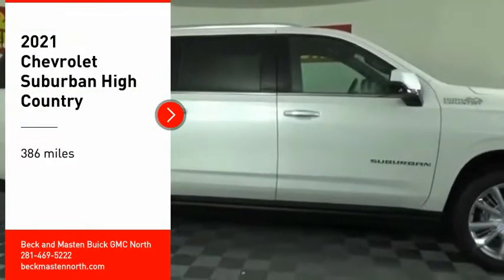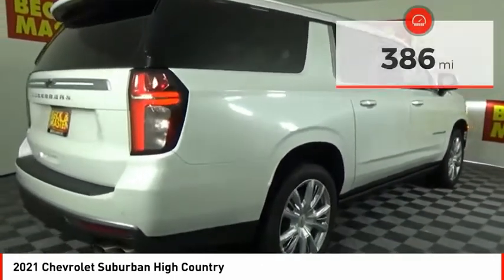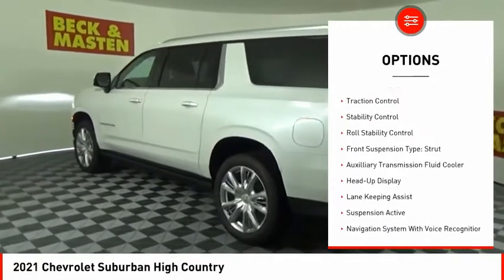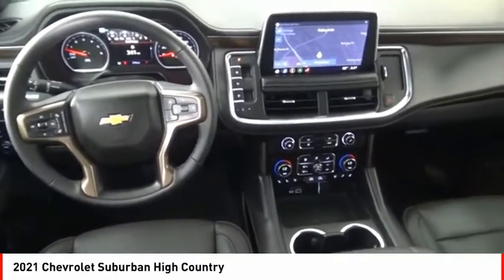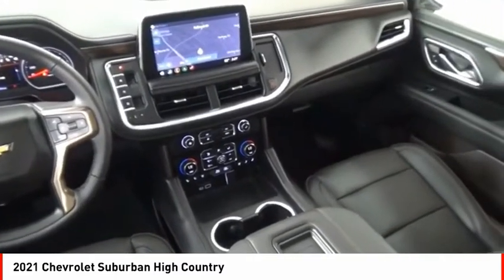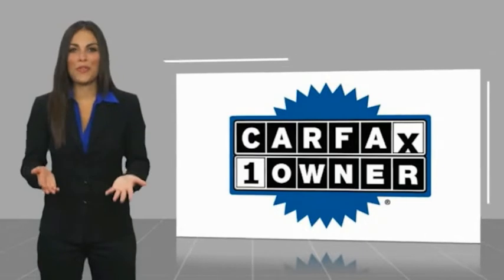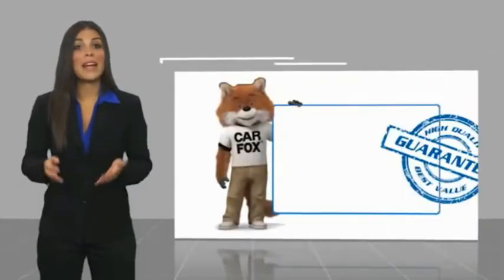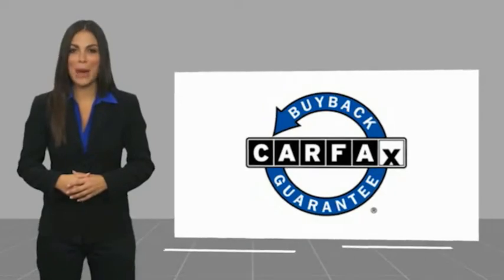2021 Chevrolet Suburban Houston TX 9363P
2021 Chevrolet Suburban High Country

It doesn't get much better than this 2021 Chevrolet Suburban High Country, which boasts a backup sensor, rear air conditioning, ventilated seats, push button start, remote starter, blind spot sensors, parking assistance, a navigation system, braking assist, and dual climate control.  It comes with a 8 Cylinder engine.  This one's a deal at $82,933.  This SUV 4X4 scored a crash test safety rating of 4 out of 5 stars.  The exterior is a timeless summit white.  Call today to test it out!